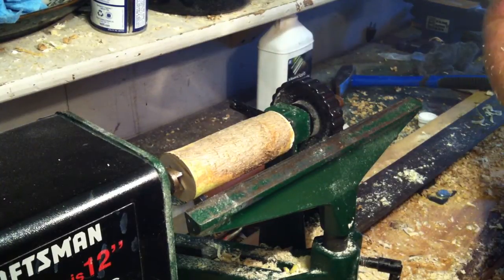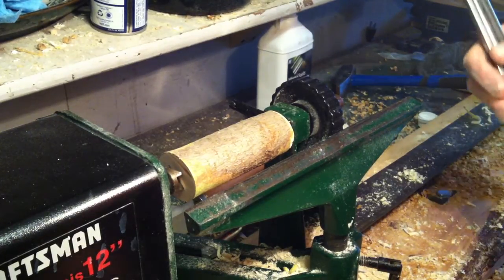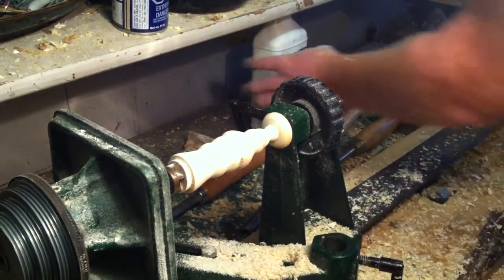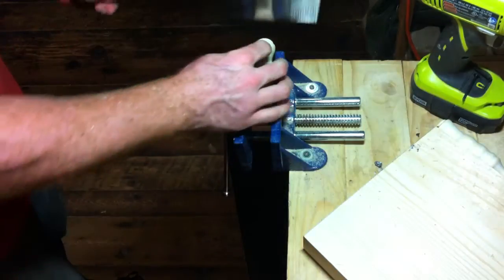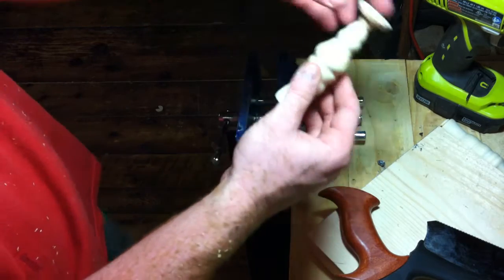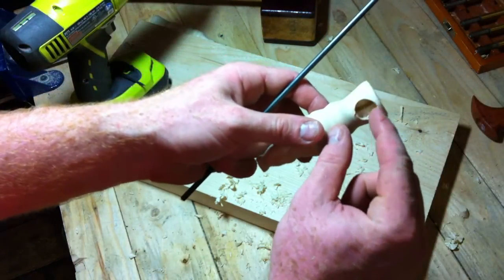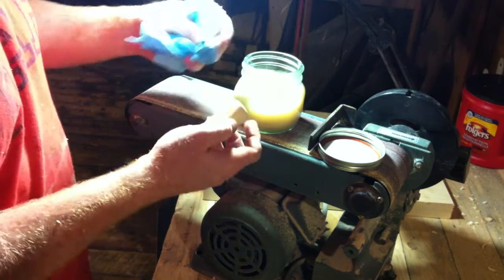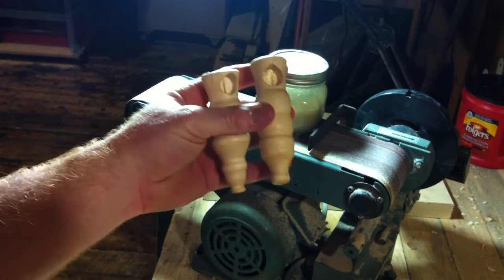Making a Pipe From Lathe To Finish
I take you through the steps to learn how to turn a nice and quick little pipe.  It's great for practicing the lathe and is a fun little project.

Even if you don't use a pipe, it could make a good gift!